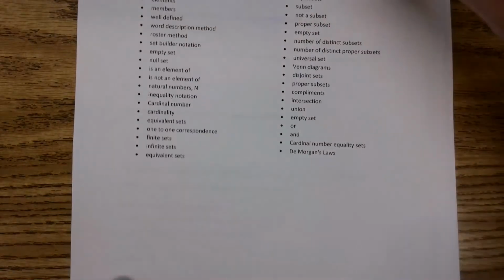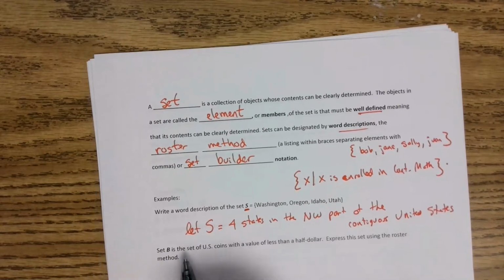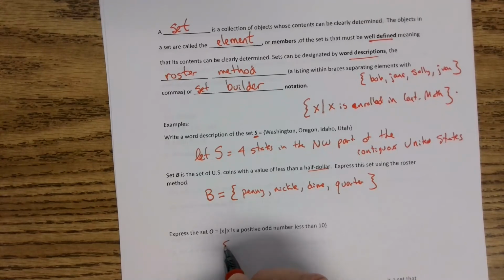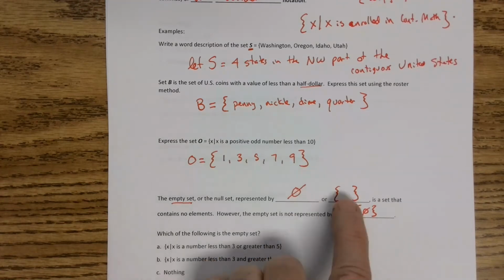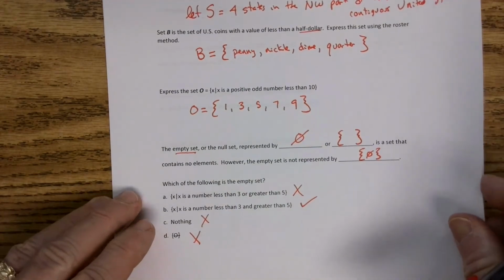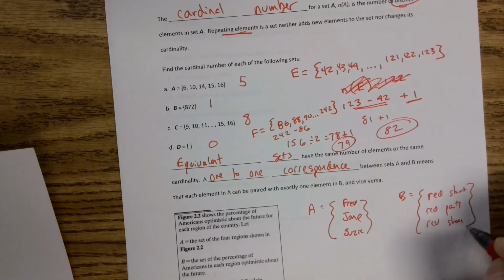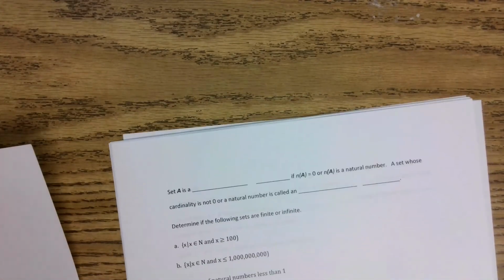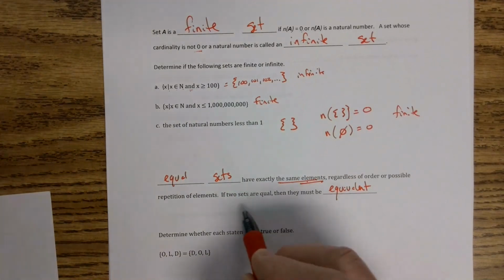Contemporary Math 2.1